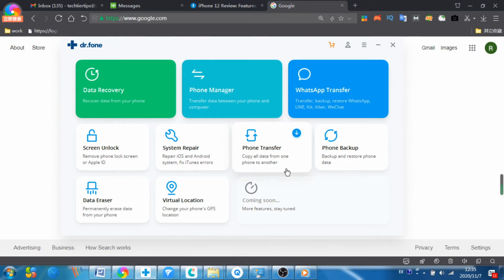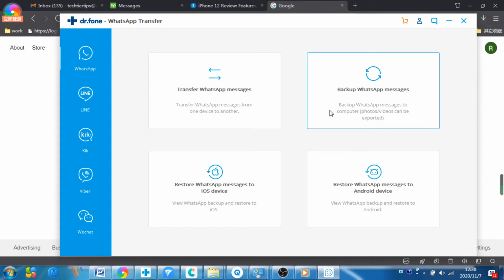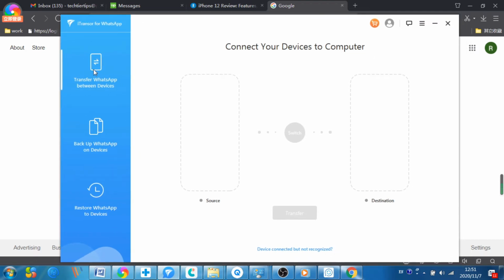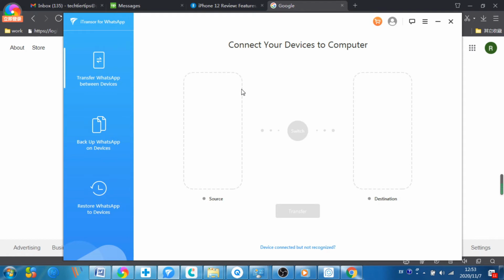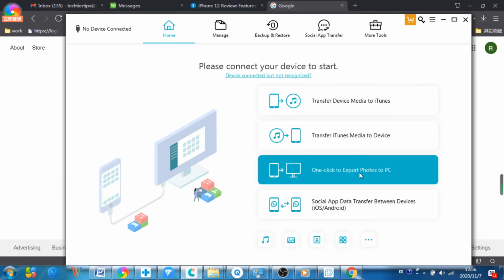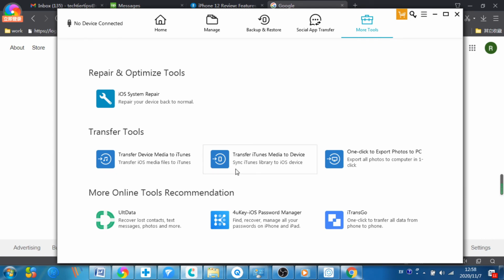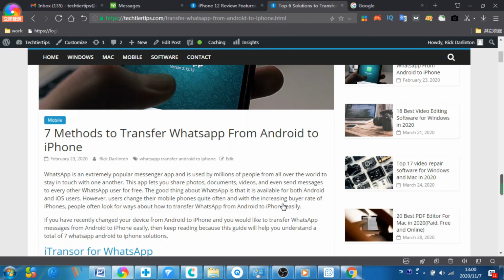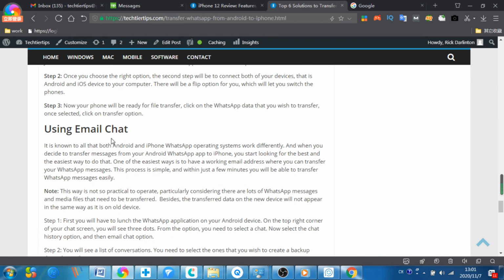How to Transfer Whatsapp Messages from Android to iPhone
Check the top software programs about how to transfer whatsapp from Android to iPhone

Hi, in this viedo, I am going to show you how to transfer whatsapp from android to iPhone. When you buy a new iPhone such as the latest iPhone 12, you may want to transfer whatsapp messages such as photos, videos and other documents from android to iPhone. So today in this tutorial, I will introduce three whatsapp transfer software programs to transfer whatsapp data from android to iPhone.

These whatsapp transfer software tools include Dr. fone whatsapp transfer, itransor for whatsapp and icarefone for whatsapp. All of these software programs let you transfer whatsapp from android to iphone easily without rooting your android phone. Apart from transferring whatsapp data, you can also backup whatsapp messages to the computer or just restore whatsapp messages to iOS or Android device.

If you want to know more details about them, just download and run them to transfer whatsapp messages from Android to iPhone.